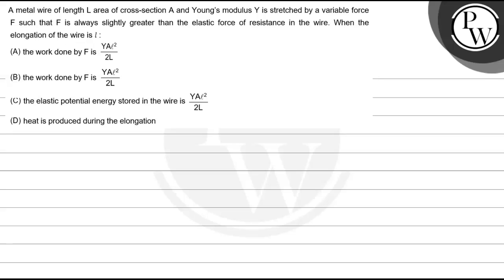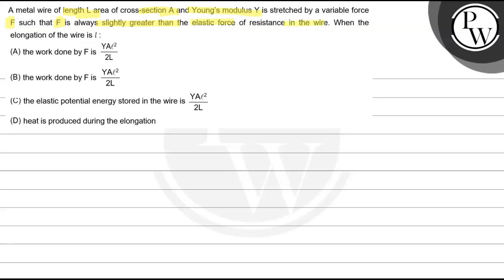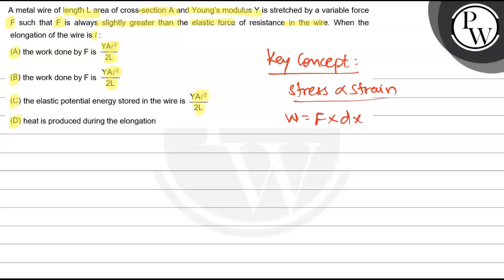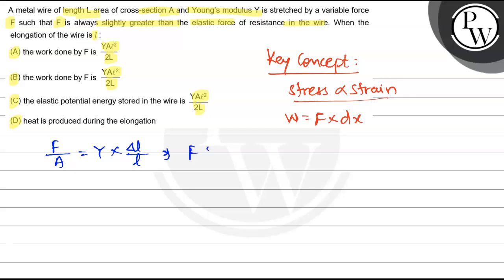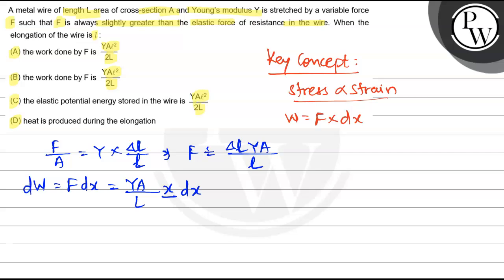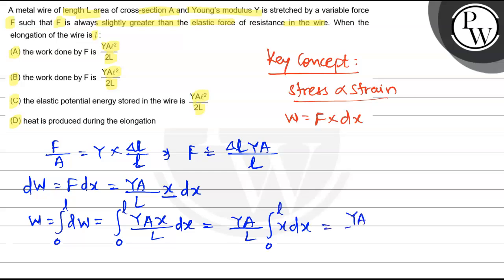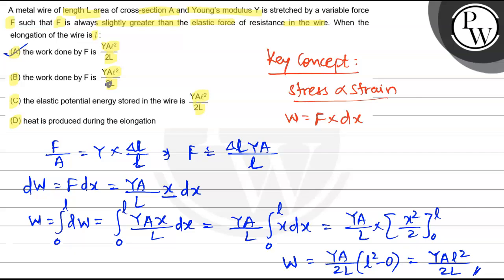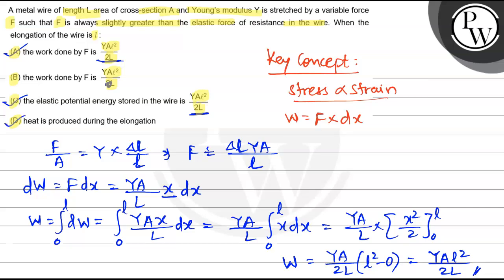A metal wire of length L area of cross-section A and Young's modulus Y is stretched by a variable...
A metal wire of length L area of cross-section A and Young's modulus Y is stretched by a variable force F such that F is always slightly greater than the elastic force of resistance in the wire. When the elongation of the wire is l :
(A) the work done by F is YAℓ^2/2  L
(B) the work done by F is YAℓ^2/2  L
(C) the elastic potential energy stored in the wire is YAℓ^2/2  L
(D) heat is produced during the elongation